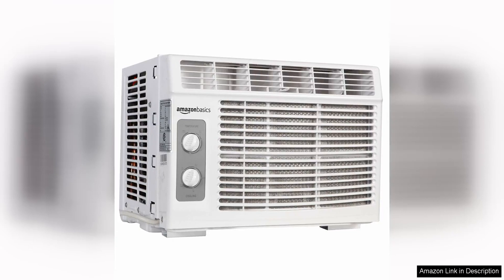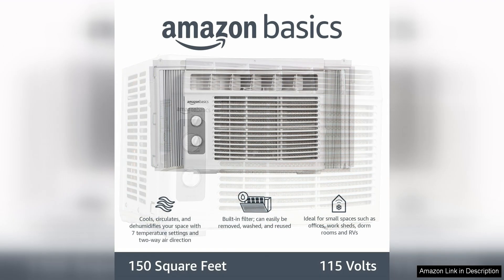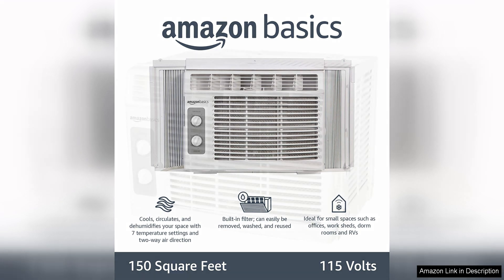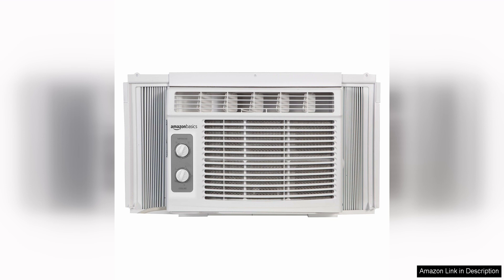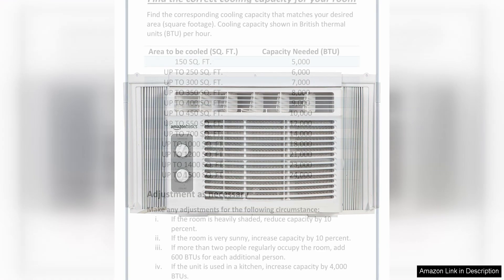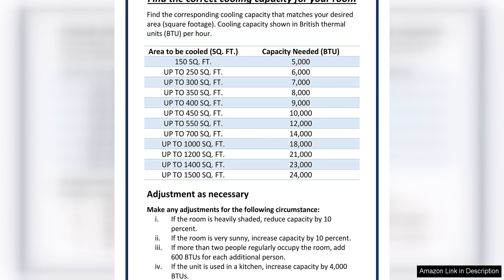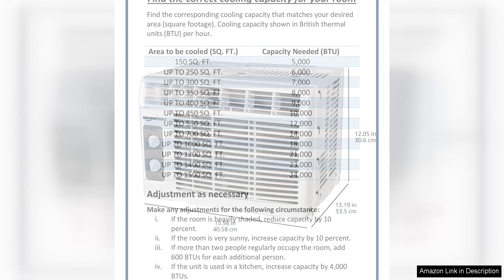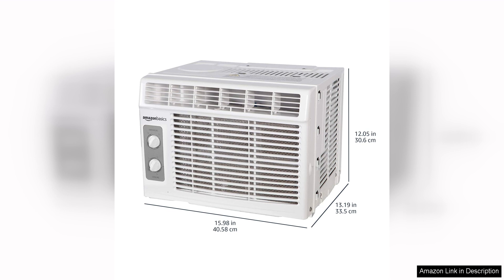Amazon Basics Window Mounted Air Conditioner with Mechanical Control Review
The Amazon Basics Window Mounted Air Conditioner with Mechanical Control is an excellent choice for cooling a small room or space up to 150 square feet. This compact unit is easy to install and operate, making it ideal for bedrooms, offices, or small apartments.

One of the key features of this air conditioner is its mechanical control panel, which allows you to easily adjust the temperature and fan speed to your desired level. The control knobs are simple to use and understand, making it a user-friendly option for those who prefer a more traditional control interface.

In terms of cooling performance, this air conditioner does a great job of quickly cooling down a room. It has a cooling capacity of 5000 BTUs, which is sufficient for small to medium-sized spaces. The adjustable louvers also help to direct the cool air where it's needed most, ensuring even cooling throughout the room.

Another great feature of this air conditioner is its energy efficiency. With an Energy Efficiency Ratio (EER) of 11.0, this unit is designed to provide efficient cooling while consuming less energy. This can help to save on energy costs in the long run, making it a budget-friendly option for those looking to stay cool without breaking the bank.

Installation of the Amazon Basics Window Mounted Air Conditioner is relatively straightforward, especially for those with some DIY experience. The included window mounting kit and detailed instructions make it easy to set up the unit in a window space, and the adjustable side panels help to ensure a secure fit.

Overall, the Amazon Basics Window Mounted Air Conditioner with Mechanical Control is a reliable and affordable option for cooling small spaces. With its user-friendly controls, efficient cooling performance, and energy-saving features, this air conditioner is a great choice for anyone in need of a compact and reliable cooling solution.